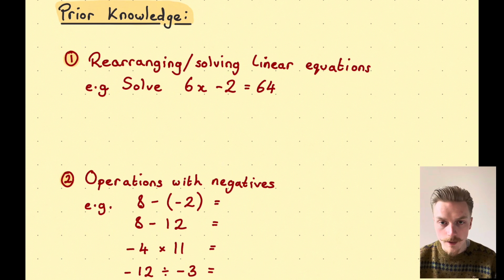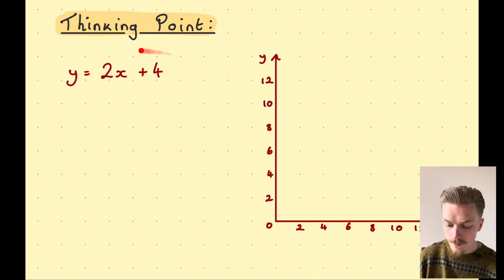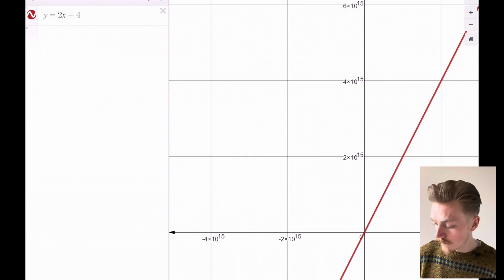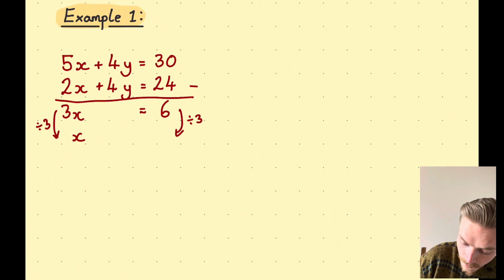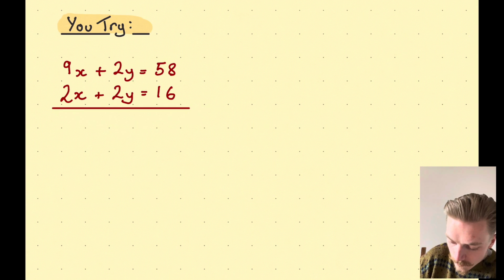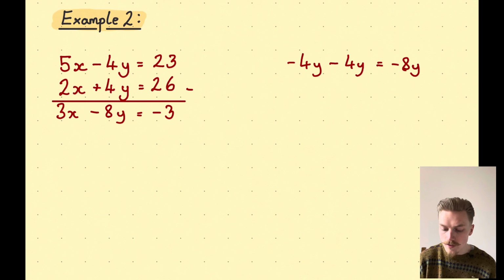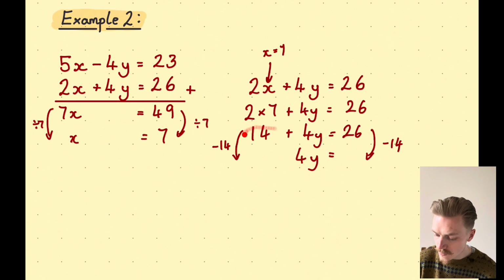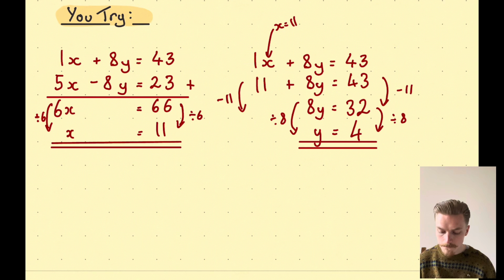Simultaneous Equations DEEP DIVE: Part 1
Hi, and welcome to Keen on Maths!

In this series of videos I aim to provide an in-depth explanation of a foundation topic in particular. I try to provide full detail of all of my thinking and any alternative routes to the solutions, to ensure a deep understanding that can be applied to other similar questions.

Cheers!
- Mr Keen